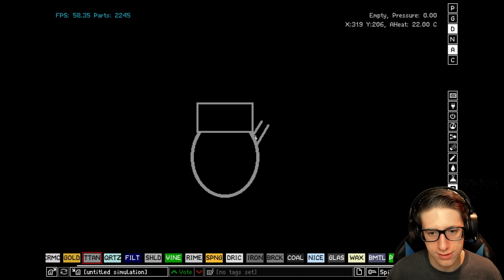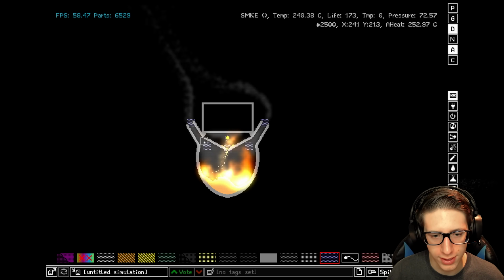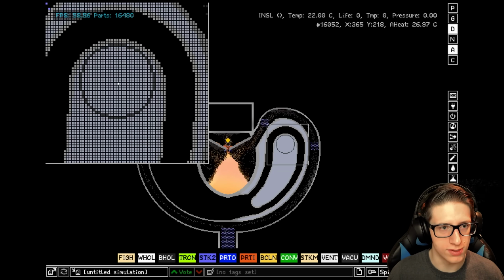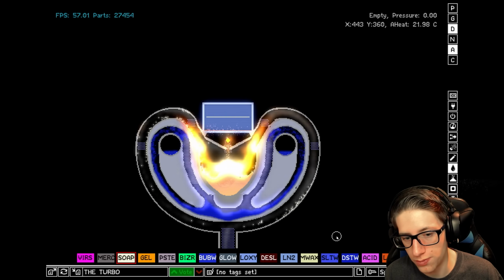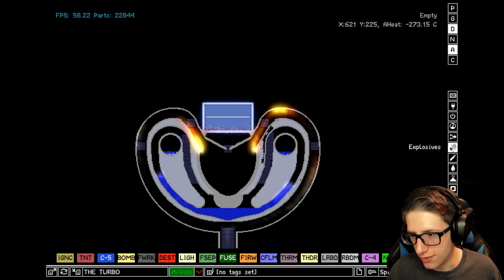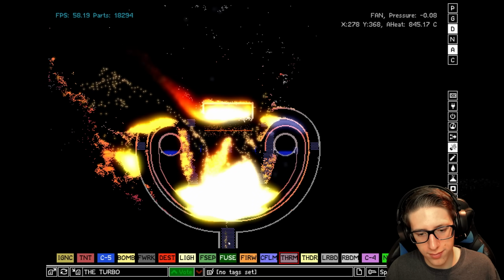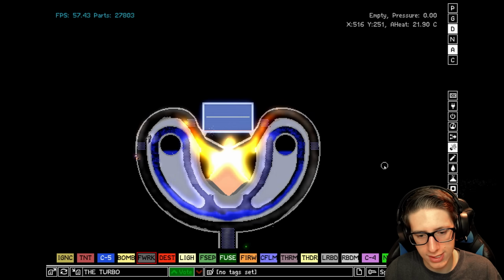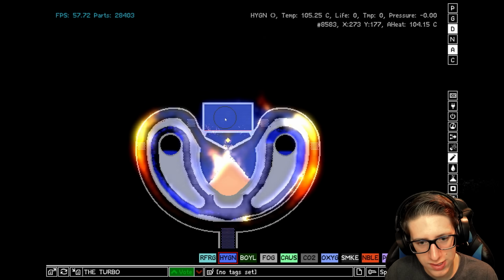DUAL ACTION ENGINE in The Powder Toy!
We build an engine which uses its own exhaust to get a bit more energy than usual in The Powder Toy!